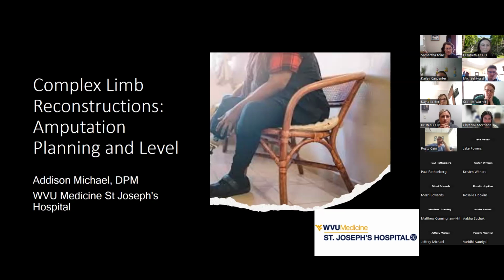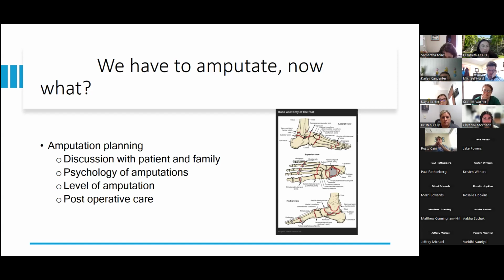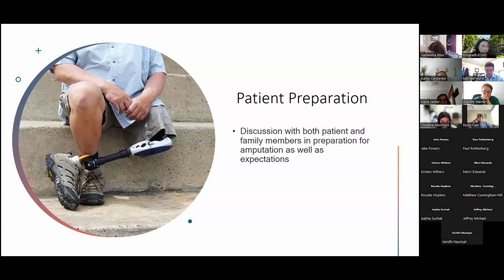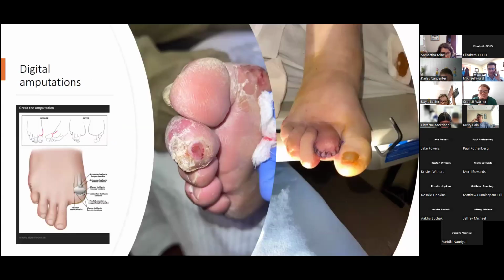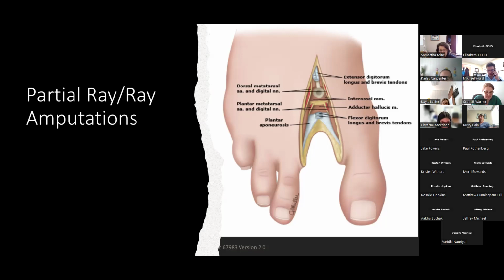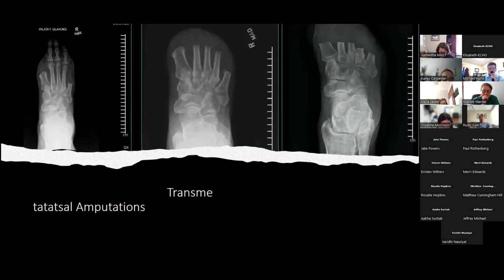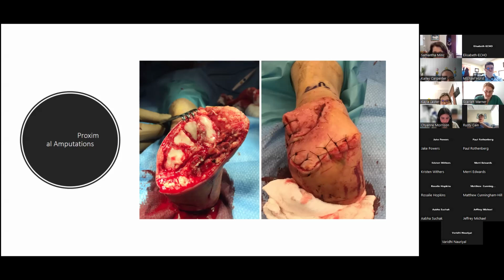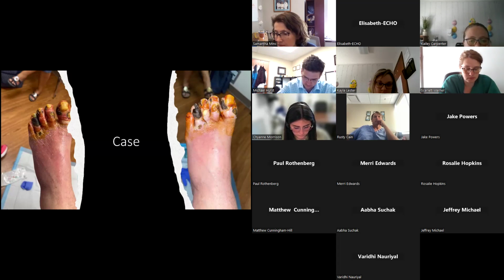Complex Limb Reconstruction: Amputation Planning and Level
WVCTSI Project ECHO Amputation